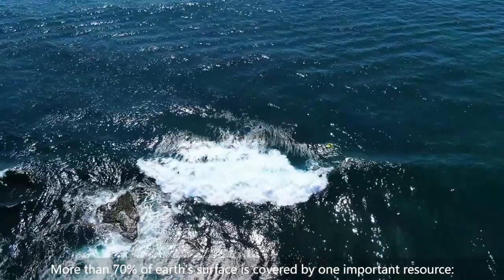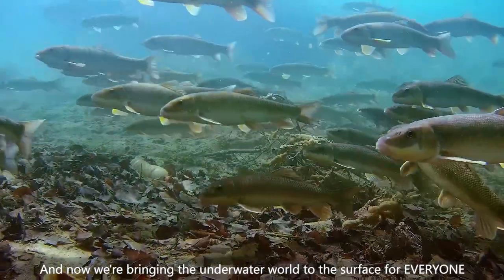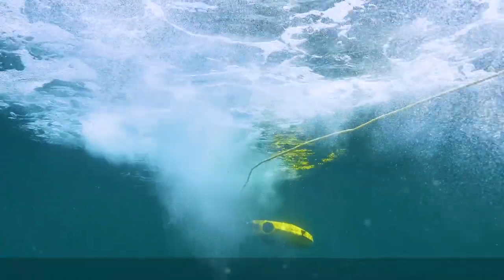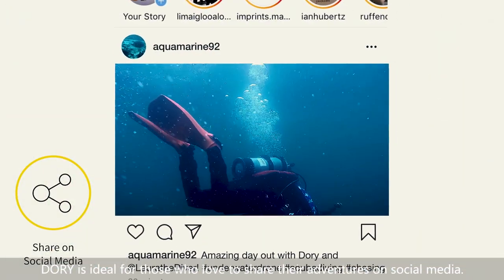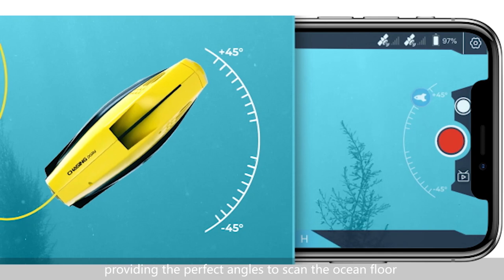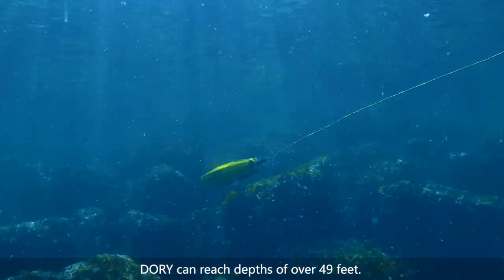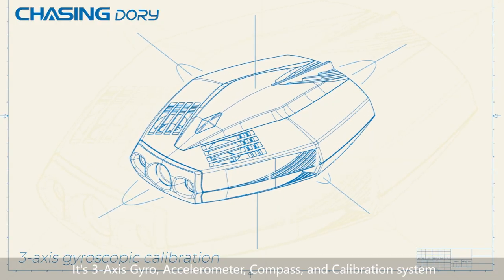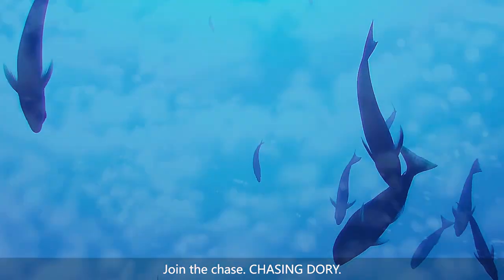CHASING DORY official product film